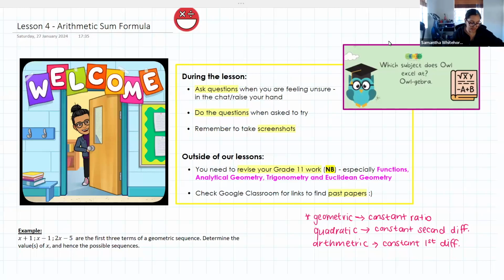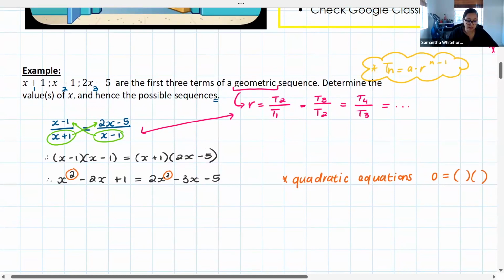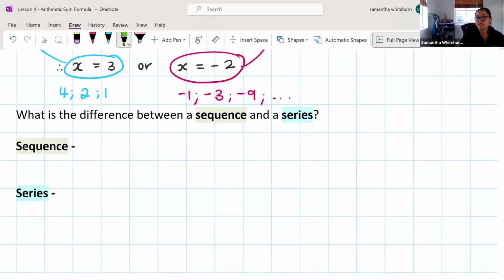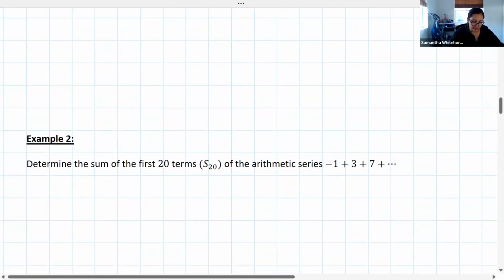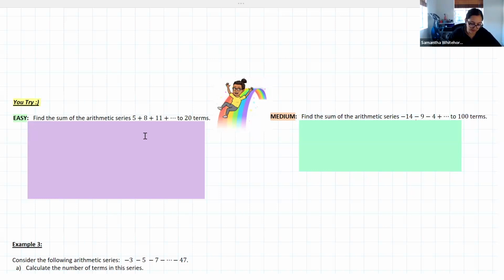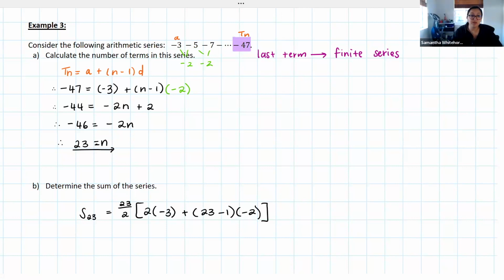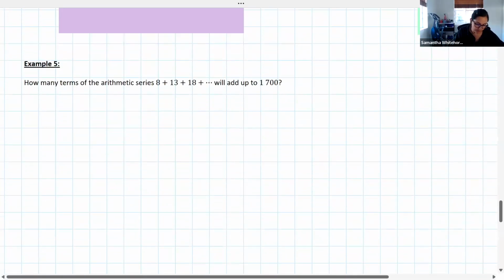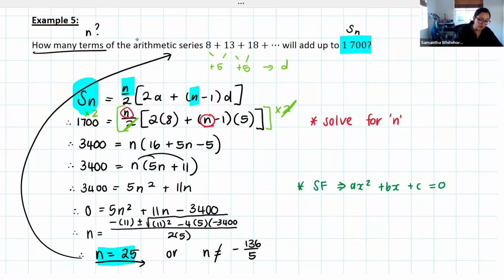Grade 12 - Sequences & Series Foundation (arithmetic sum formula)